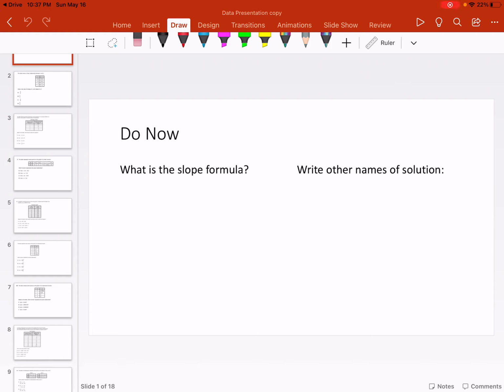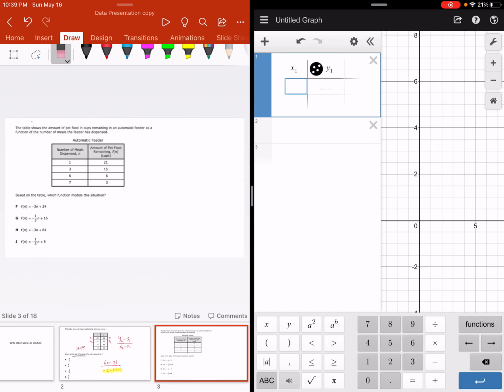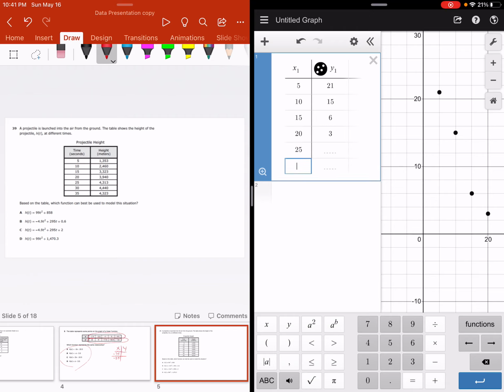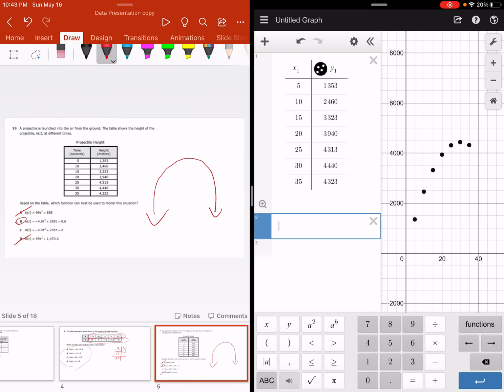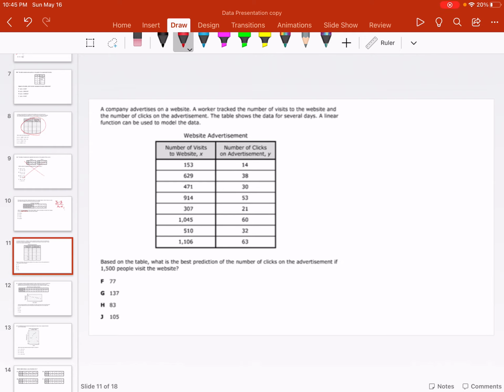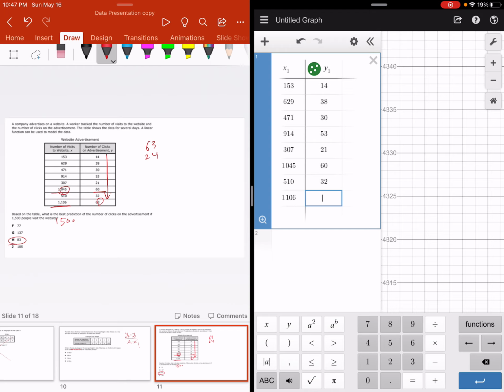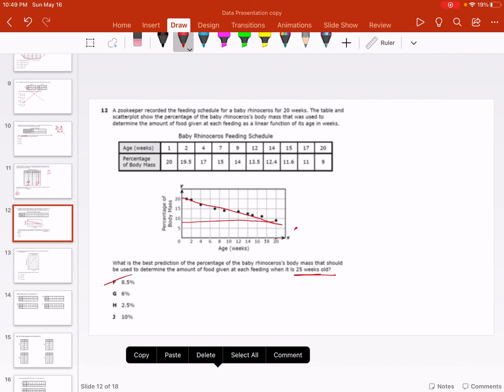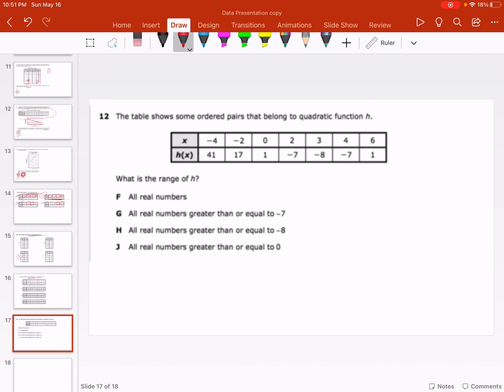STAAr review Data